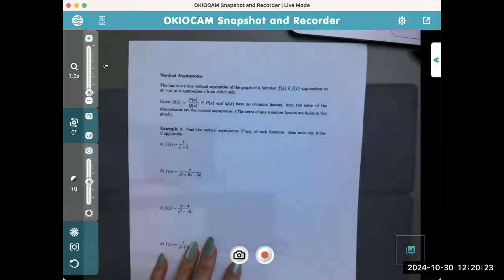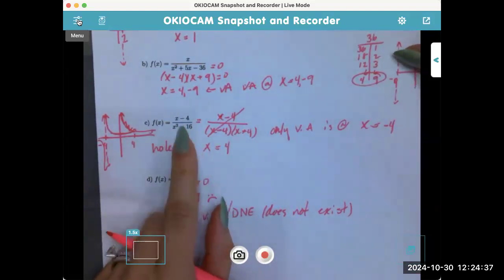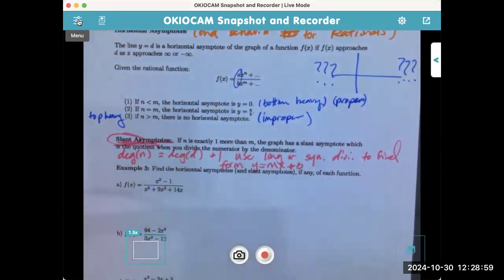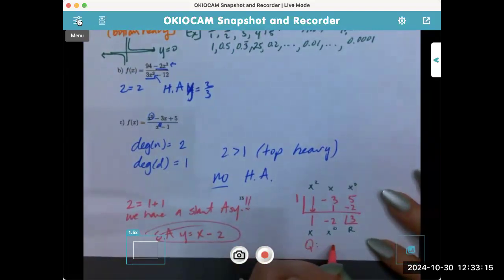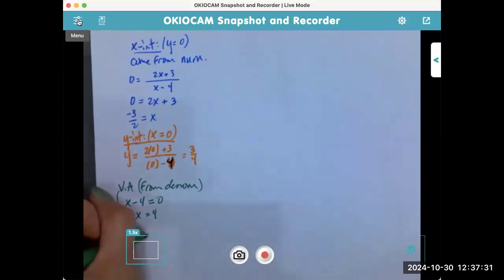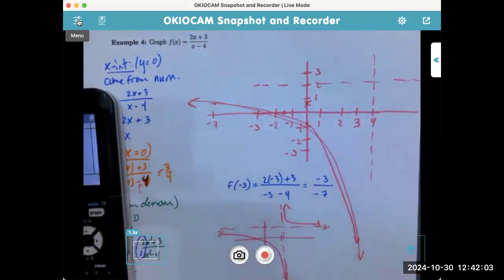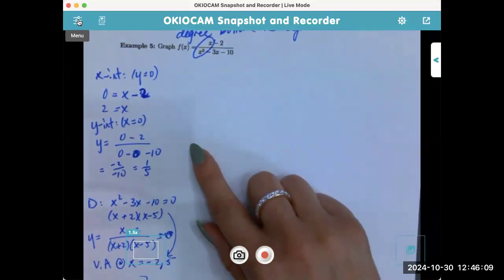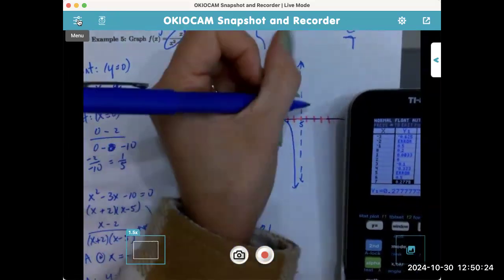Rational Functions Part 2 (MATH1315)